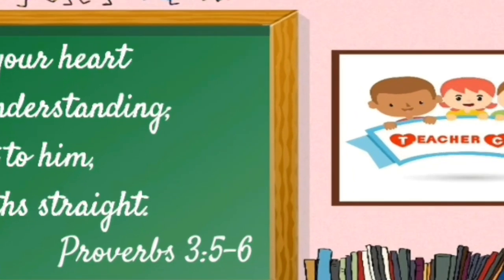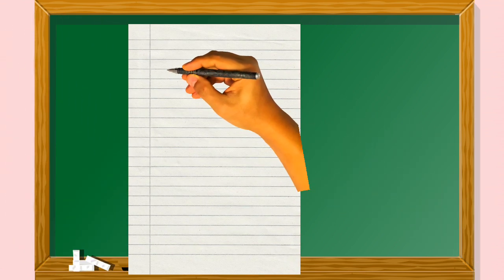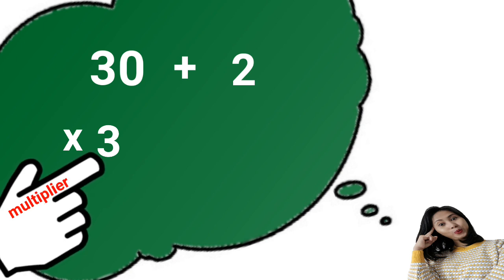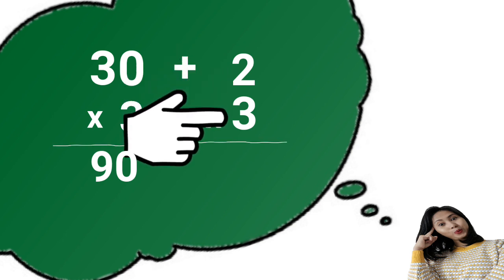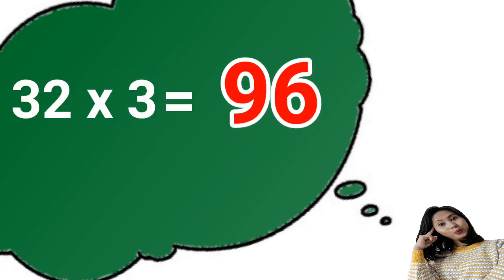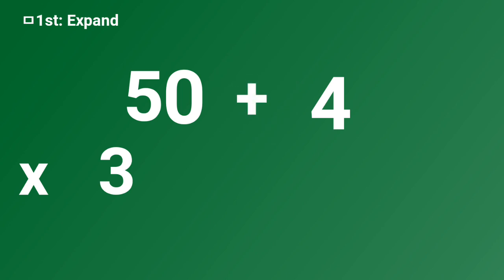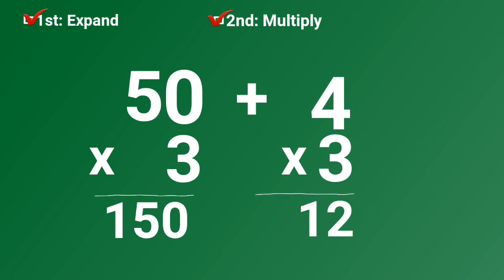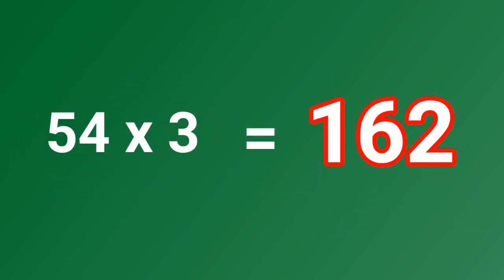Multiplying Mentally Two Digit by One Digit Numbers with Products up to Two Hundred Grade Four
Learn how to Multiplying Mentally 2 Digit by 1 Digit Numbers with Products up to 200- (Grade 4)

Made easy Lessons from cherrysclassroom.com: Multiplying Mentally 2 Digit by 1 Digit Numbers with Products up to 200